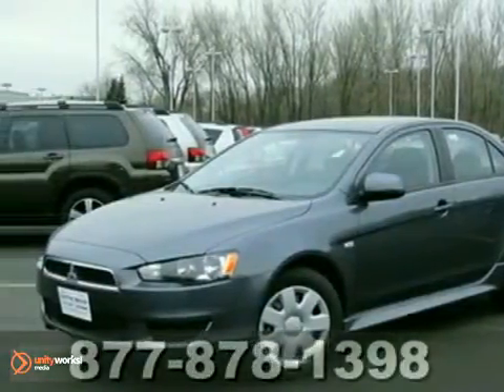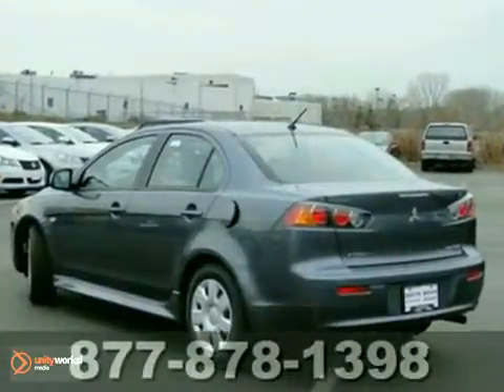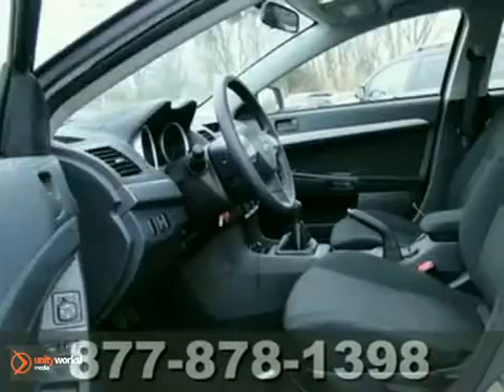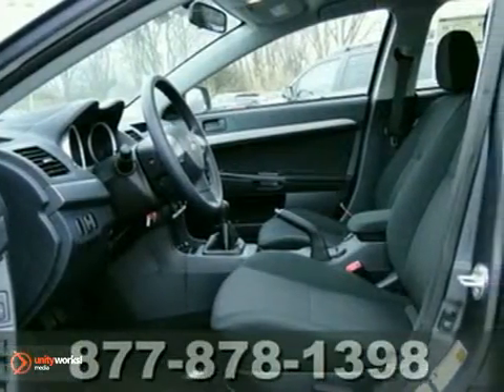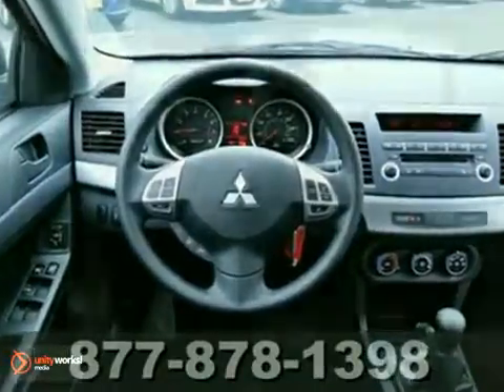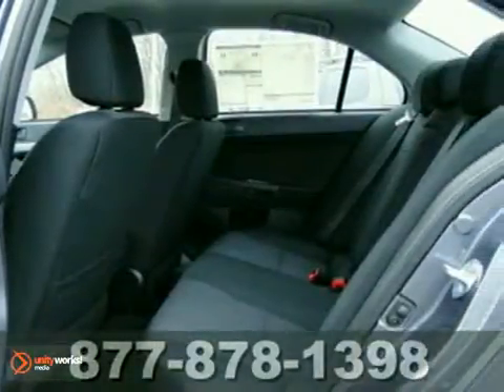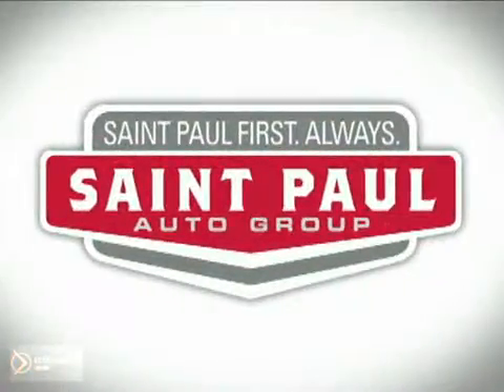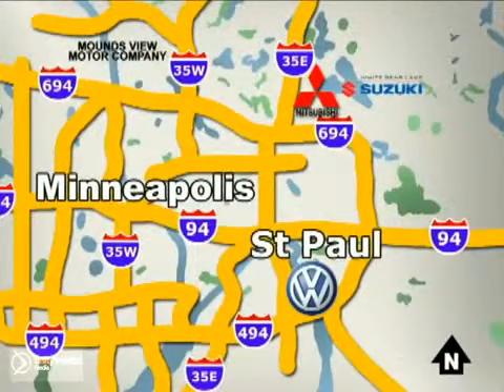2011 Mitsubishi Lancer #64988 in St-Paul White-Bear-Lake, - SOLD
SOLD - If you are looking for real value on a great new car, White Bear Lake Mitsubishi Suzuki invites you to come in and test drive this 2011 Mitsubishi Lancer, stock# 64988. We are conveniently located near St-Paul White-Bear-Lake, MN and known for our great selection, reliability and quality. Come take a look at this 2011 Mitsubishi Lancer today.

3400 Highway 61 N
St-Paul White-Bear-Lake MN, 55110